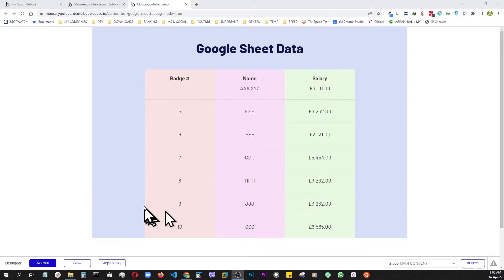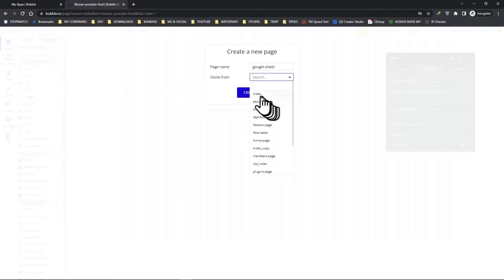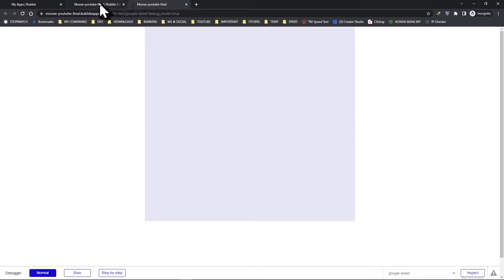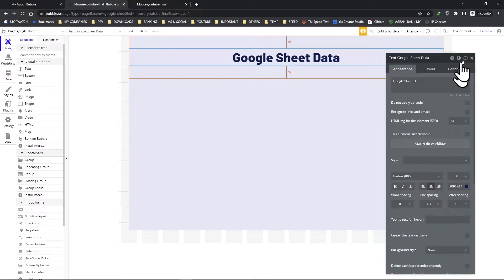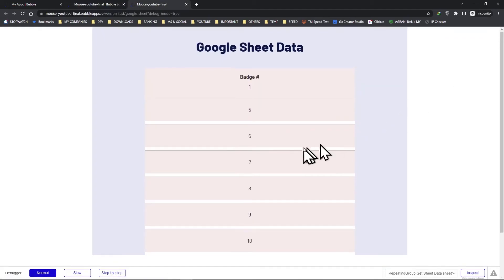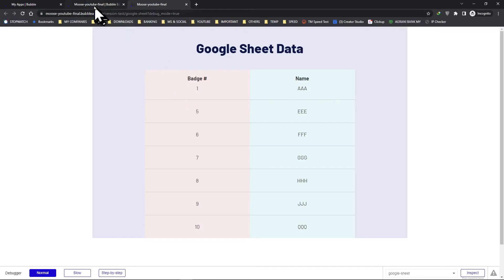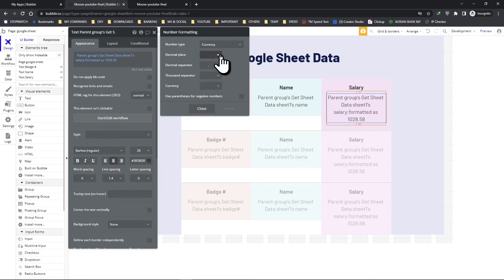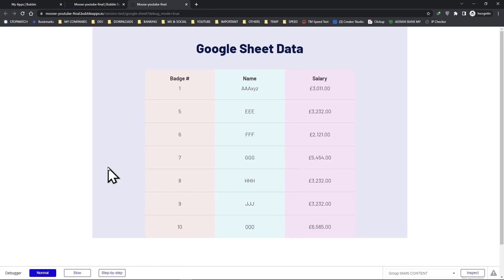Bubble Io 2022 - Connect With Google Sheet And Use It As A Data Source In A Bubble App Using Sheety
This video is about Bubble.io and Google Sheets. In this video, I show how to get data from a Google Sheet and display that on a Bubble.io App data table using the Flexbox Layout.